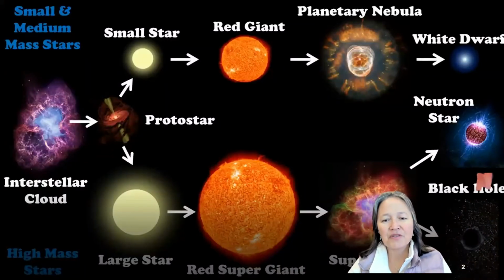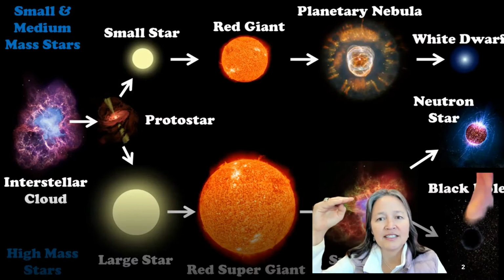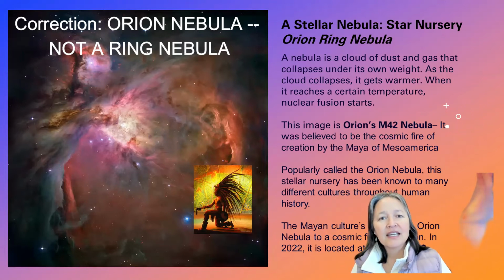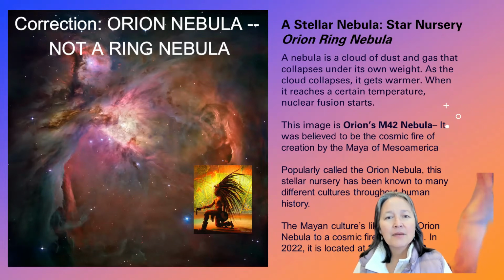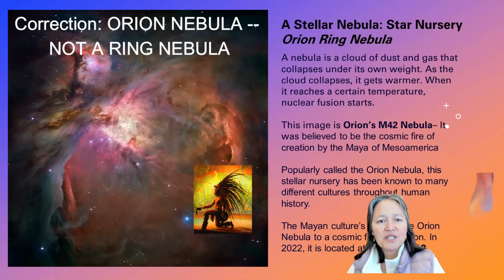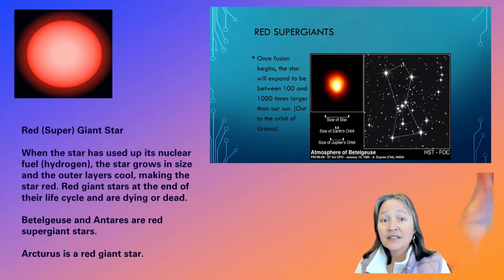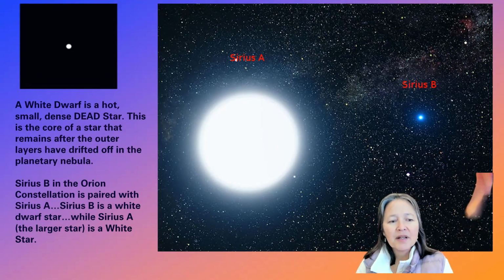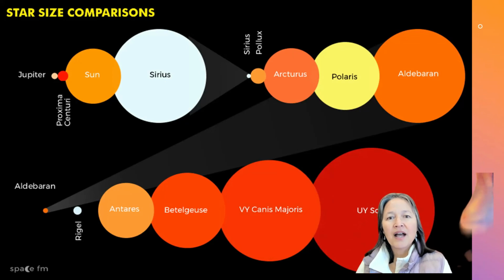An Evolutionary Journey: Tracking Star and Human Life Cycles, part 2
Part TWO!

Join Ursie on The Ascension Playground as she continues to look into the terminology of a star's life cycle--- nebula, ring nebula, constellation, and more..

Lots to learn as we "Go Galactic!" and see how the Hermetic Principle of "as above so below, as within, so without" holds up within our bodies and the Stars in Heaven!

PLUS adding your comments in the chat box... Means a lot to get your feedback--and GROW, as Together we Expand  into the Multiverse.

And if you can't get enough galactic? First, check out the free online calculator by Julia Balaz if you then want to consider a personal reading?...then check out Ursie's landing page at

May the Light and Heavenly STARS continue to guide your PATH home. Namaste.

Love from Ursula and The Ascension Playground family.

PS. By using either link, you'll support our Playground channel:

1. Practitioner's In-Depth Course with a supportive Private Group -- Online and at your own pace:

2. An online course to read about how to interpret your galactic astrology chart: